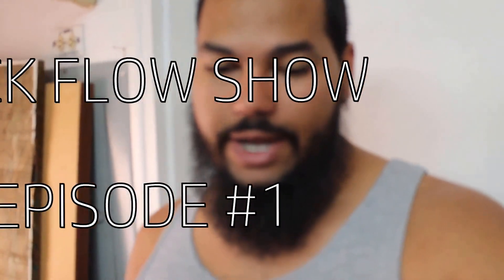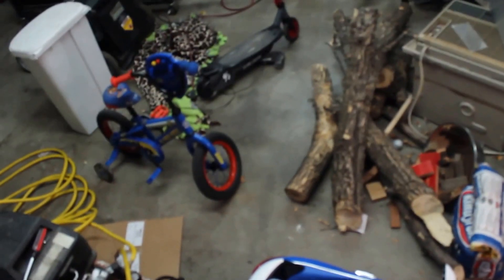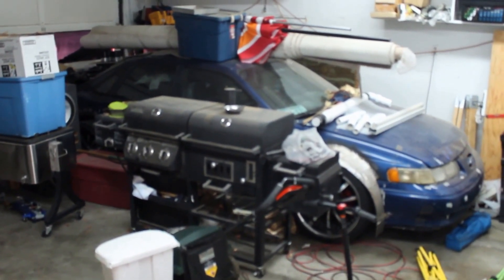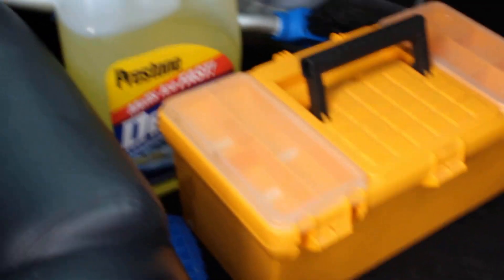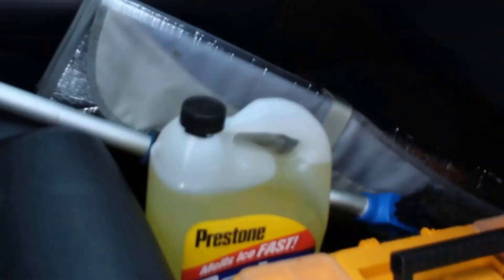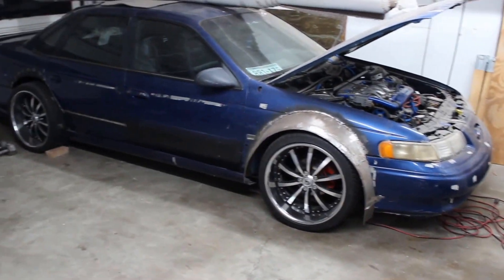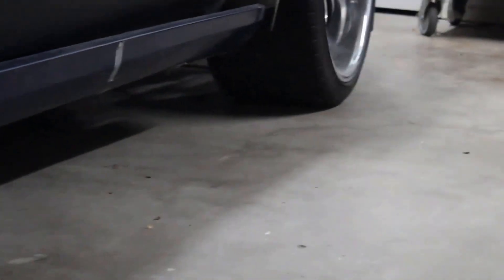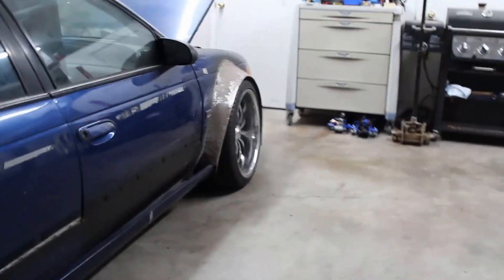The SHO reveal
Lets get this project started!!